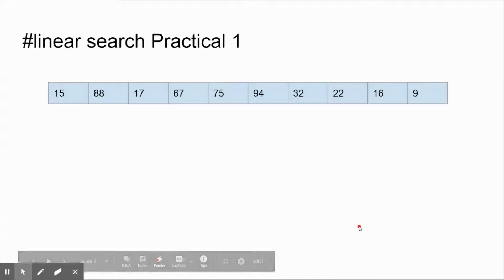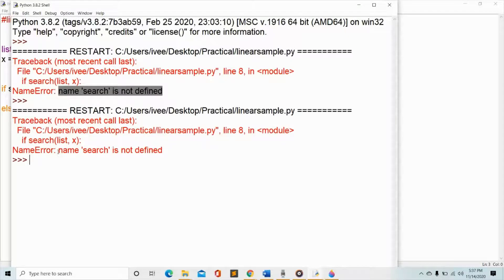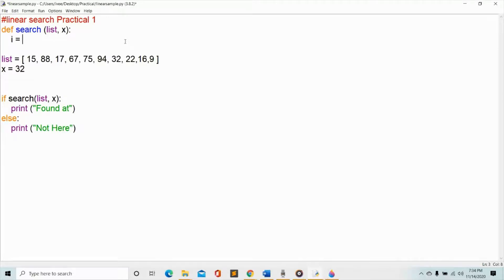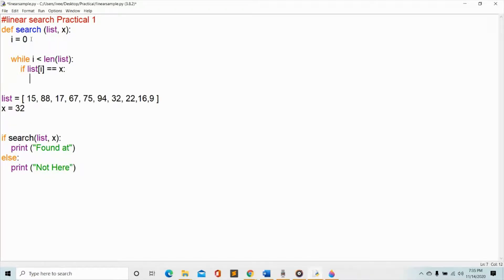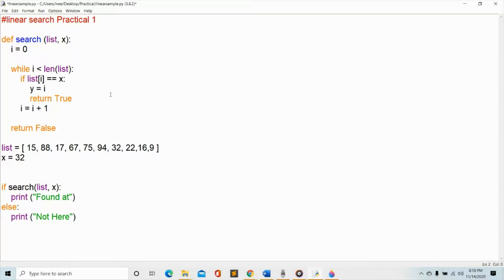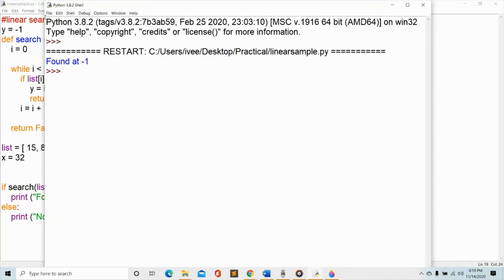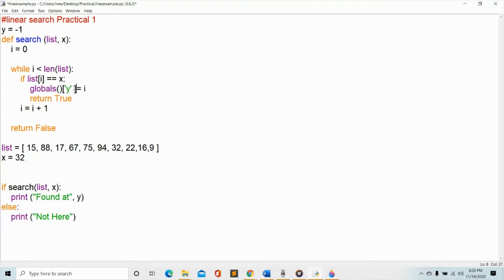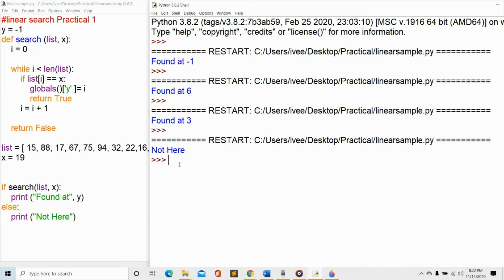Linear search in Python ( Using loop )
Linear Search in Python using while loop
a simple explanation and walk through creating linear search in Python
Python Basics